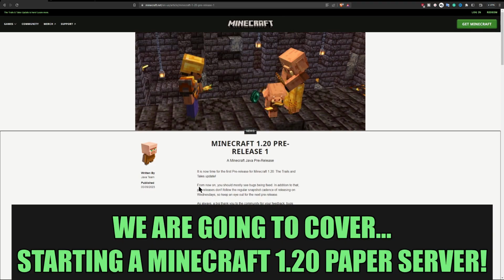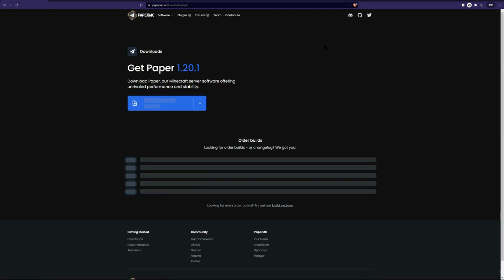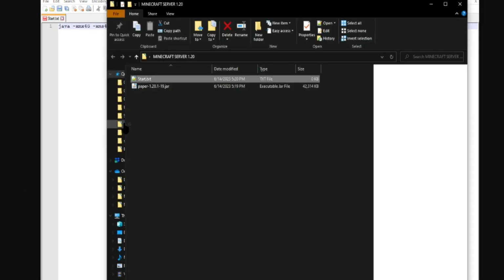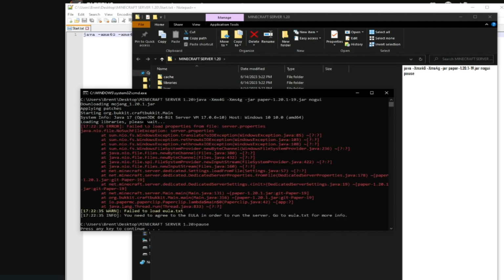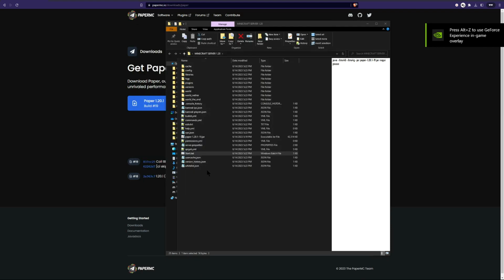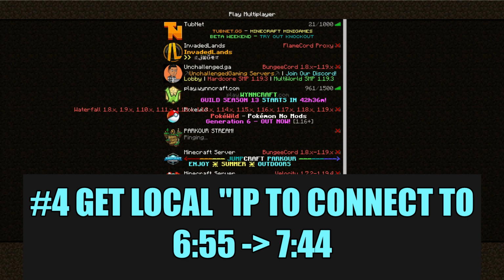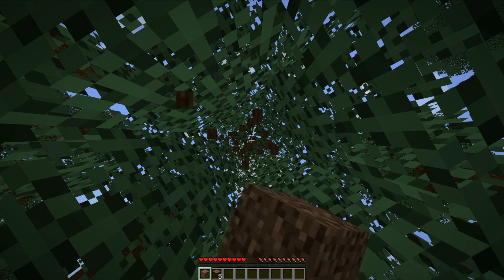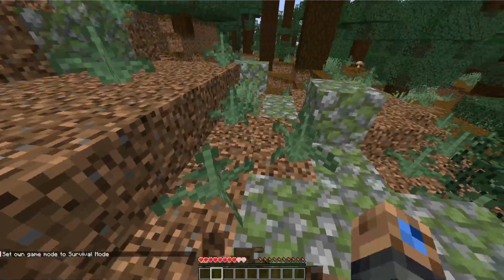How to Make a 1.20 Minecraft Server - Paper Edition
► Today, I'm Going To Cover How to Make a 1.20 Minecraft Server - Paper Edition

✔️ Best Paid 24/7 Minecraft Hosted Server!

➡️I Also Run My Own SMP, Join me Today for FREE!
Server Address: Unchallenged.Ga | Bedrock Port 19132
Server 1: 14 Total Worlds To Explore, Ranks/Kits/Claims.
Server 2: Hardcore SMP, 24hr Ban on Death W/ Claims.

Start Server .Bat File
java -Xmx4G -Xms4g -jar paper-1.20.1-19.jar nogui
pause

Commands:
stop "stops server"
op username "makes user OP on server"

Timestamps
Video Intro - 0:00